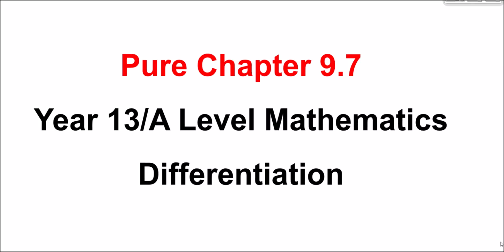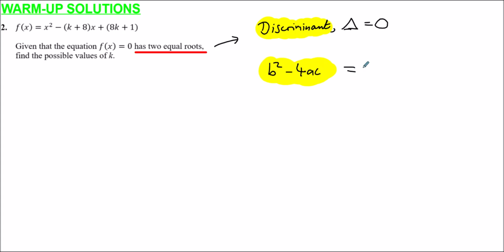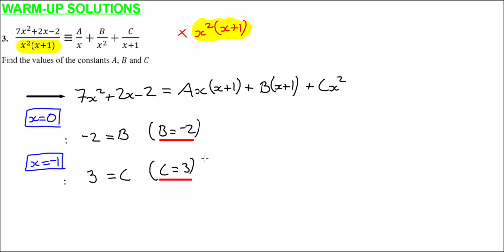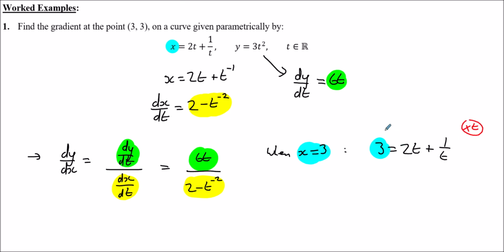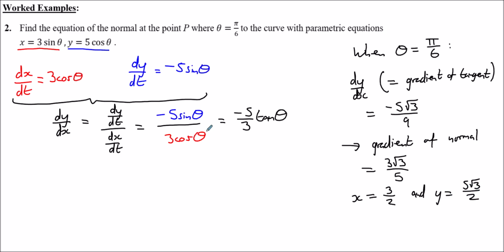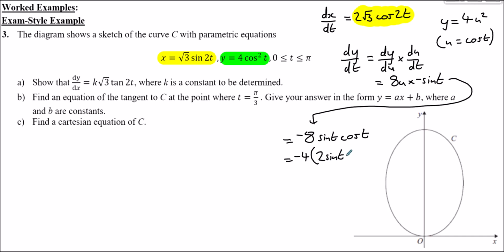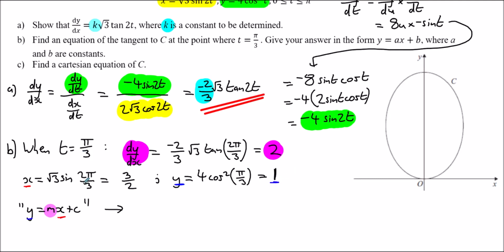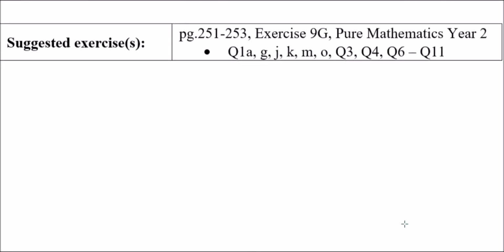Year 13/A2 Pure Chapter 9.7 (Differentiation)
Here we revisit what we learned from Chapter 8 (parametric equations) to tackle the question of how to find gradients of functions that are defined parametrically. We look at how to do this on this video by using worked examples.

This lesson is meant as preparation for Exercise 9G, page 251 of the Pearson Edexcel Pure Mathematics Year 2/A2 Textbook.

Introduction:                                                                              00:00
Solution to Warm-Up Q1:                                                           1:14
Solution to Warm-Up Q2:                                                           4:41
Solution to Warm-Up Q3:                                                           8:26

PARAMETRIC DIFFERENTIATION

Introduction:                                                                              13:27

Worked Example 1:                                                                  14:27
Worked Example 2:                                                                  18:27
Worked Example 3:                                                                  25:43

Suggested Exercises:                                                              39:54